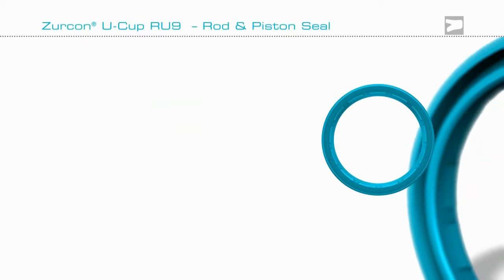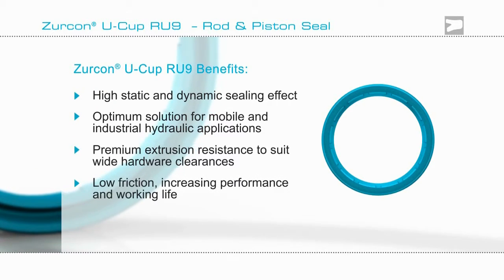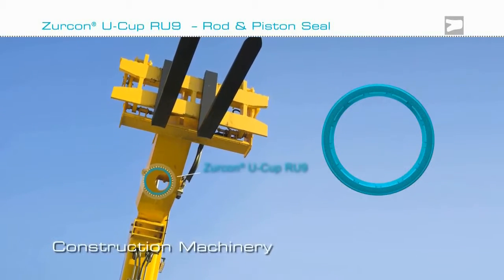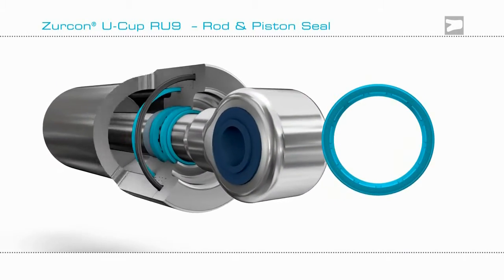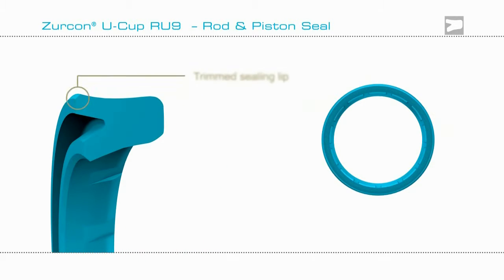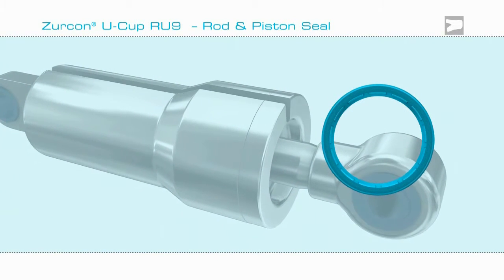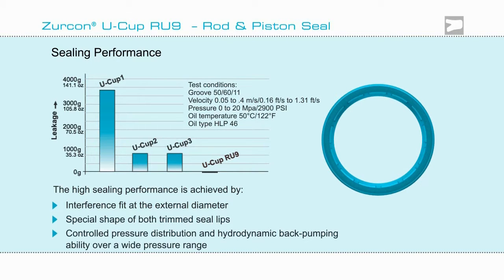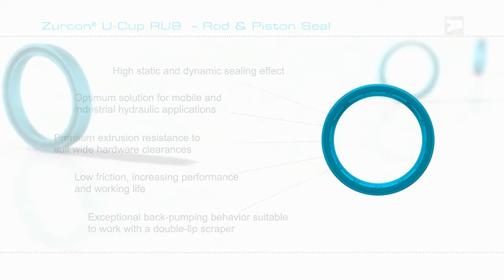Hydraulic Seals: Rod & Piston Seals - Zurcon® U-Cup RU9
Used primarily in mobile hydraulic applications, this seal has a wide range of exceptional capabilities.